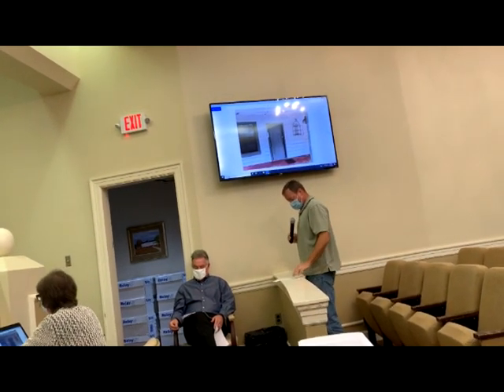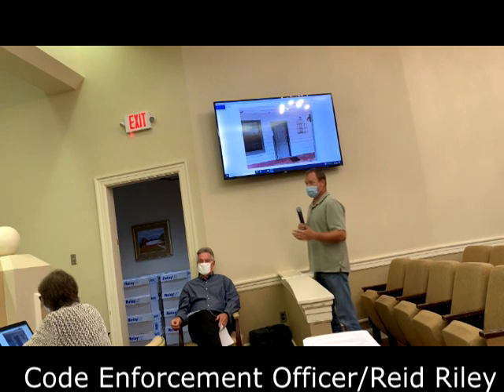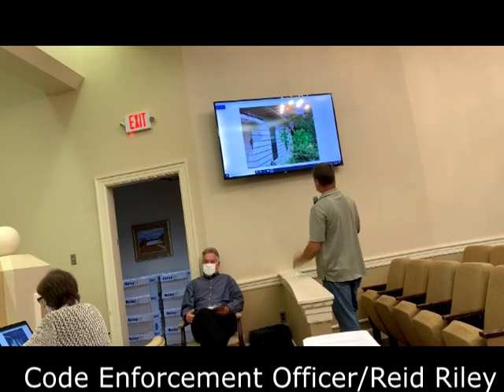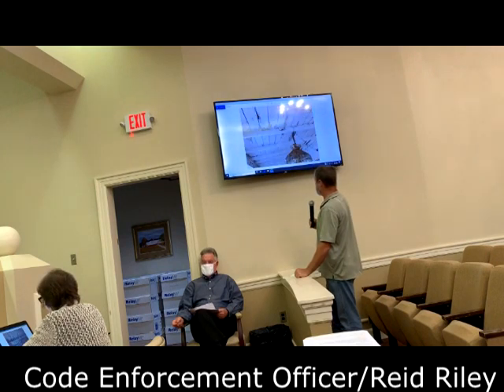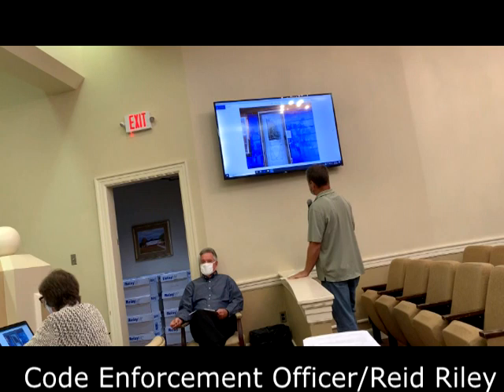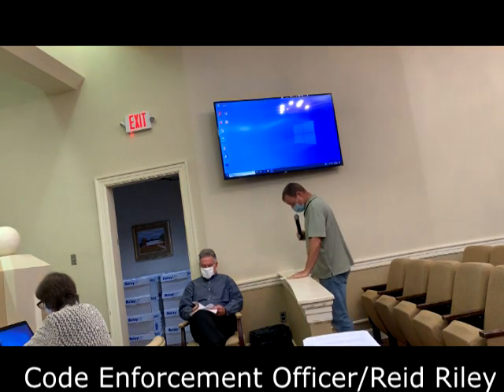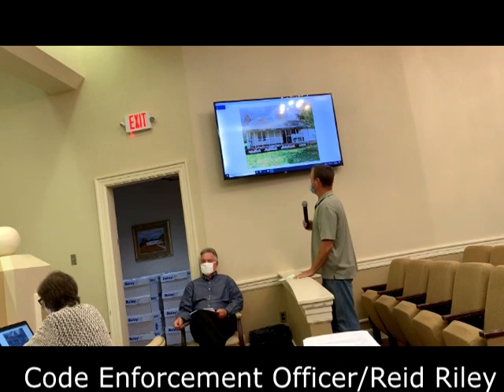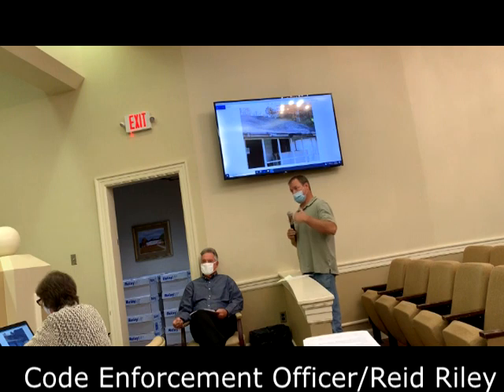City of Valley declares public nuisance on property's